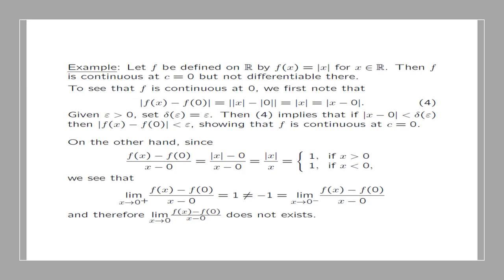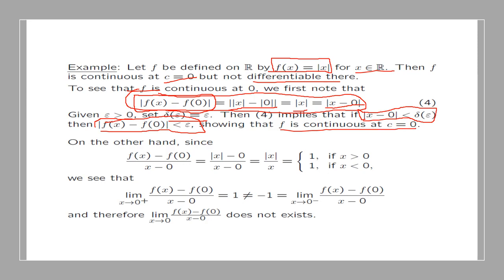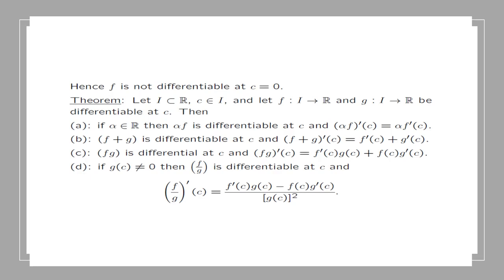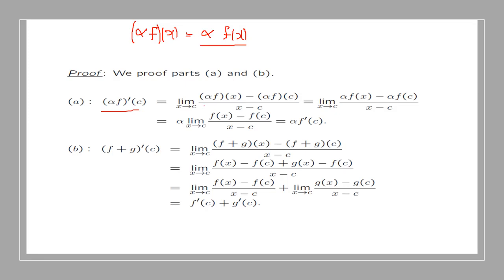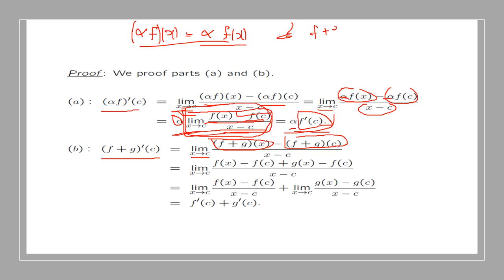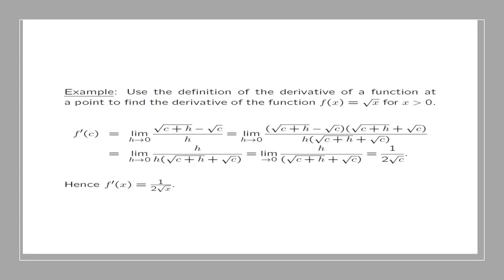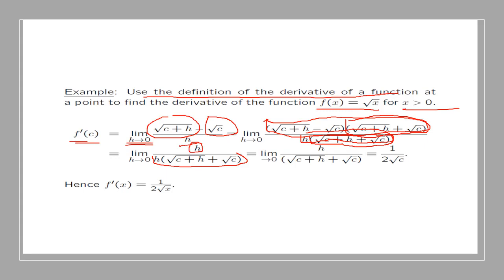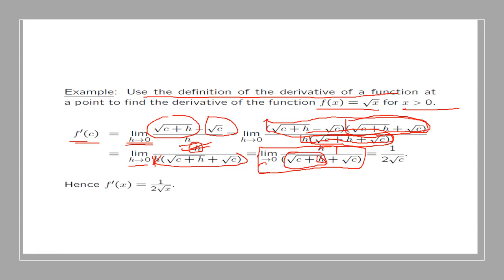Video 2 Week 13